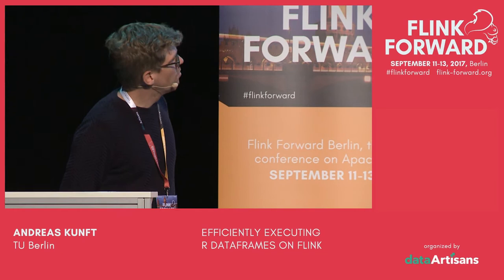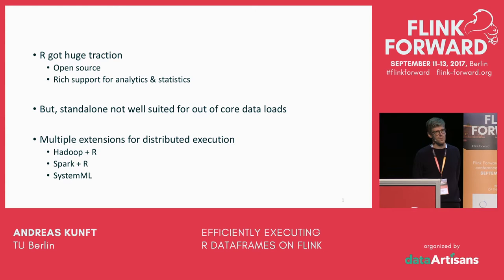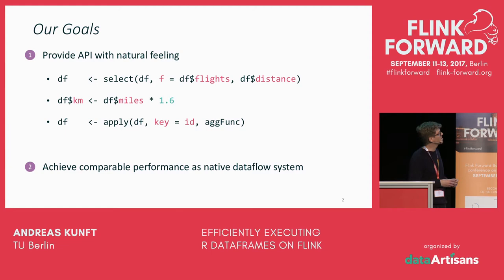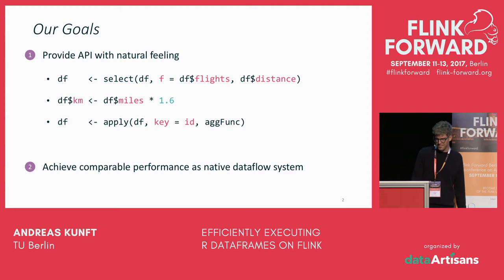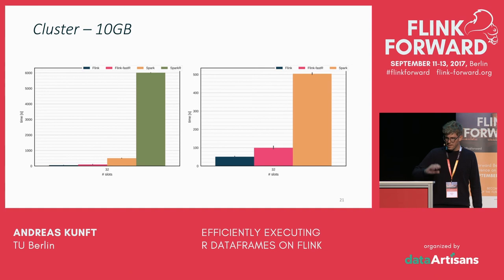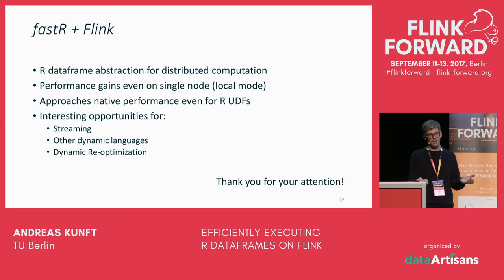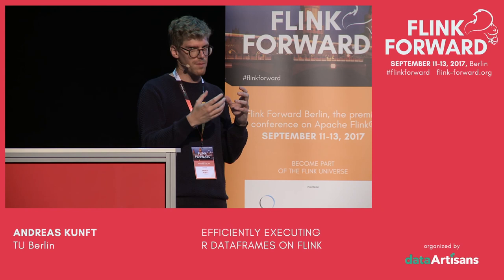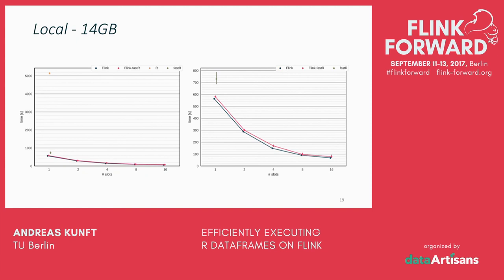Efficiently executing R Dataframes on Flink ​- Andreas Kunft (TU Berlin)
Andreas Kunst, PhD Student / Research Associate at Technische Universität Berlin

While dataflow engines offer scalability, their programming abstractions are often unfamiliar to data scientists, which are used to Python and R. To provide a more convenient interface, dataflow engines like Spark provide an R-like dataframe abstraction. While operations without user-defined code can be executed efficiently, the execution of UDFs is dominated by serialized data exchange between the dataflow engine and an external R process that evaluates the code. We present a new approach to execute user-defined functions by using the Truffle/Graal compiler infrastructure, which enables efficient execution of dynamic languages on the JVM. Based on fastR, the R language provided by this infrastructure, we exemplify the execution of R scripts directly inside the data pipelines of Flink, without data serialization and inter-process communication. Furthermore, we discuss future opportunities and problems, and compare our approach to native Flink, Spark, and SparkR.